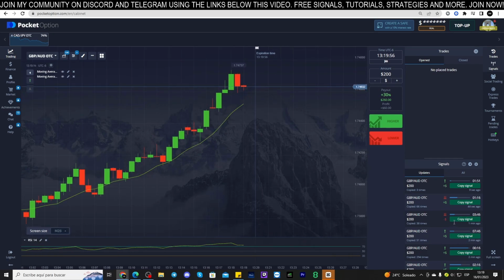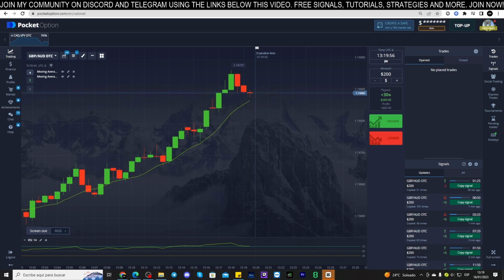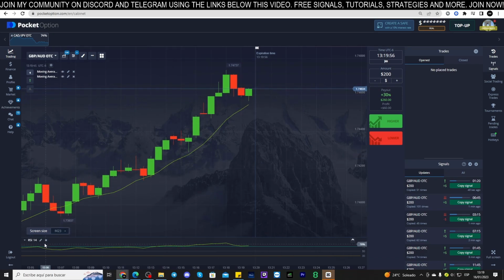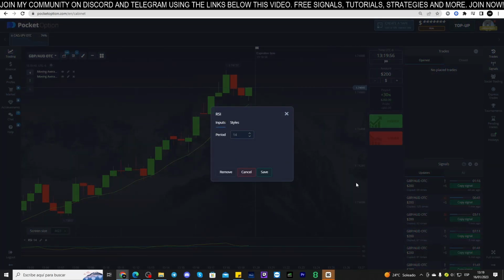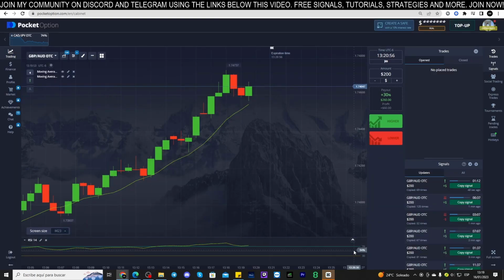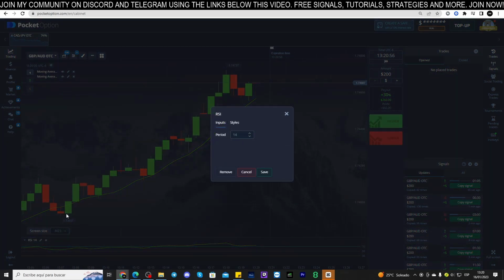$1200 IN 45 MINUTES WITH THE RSI STRATEGY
100% RELIABLE